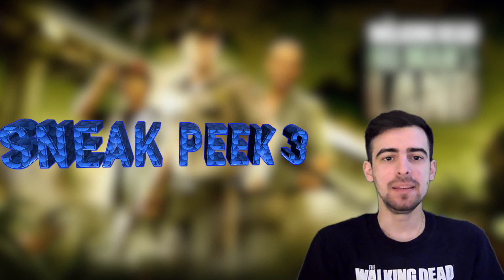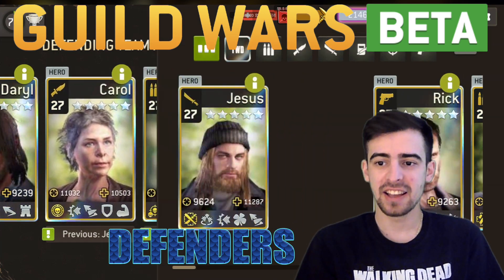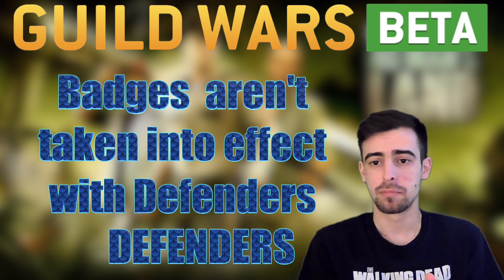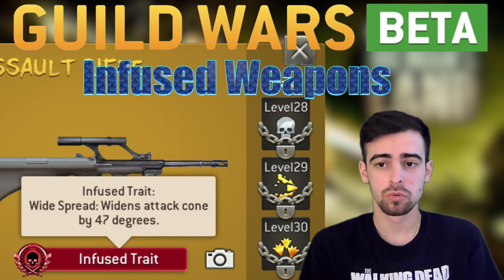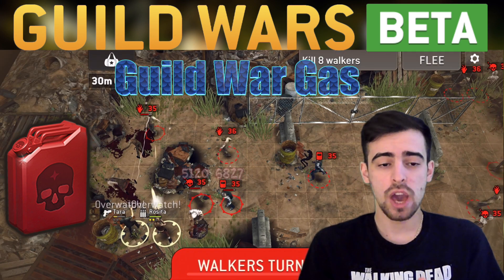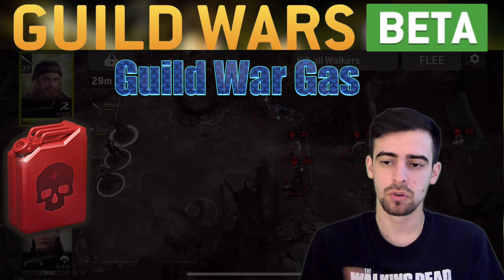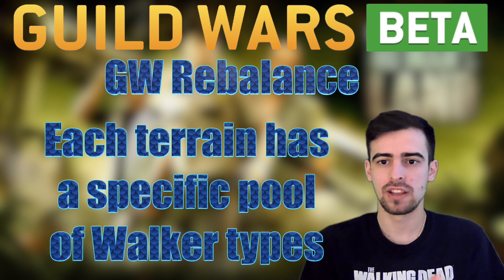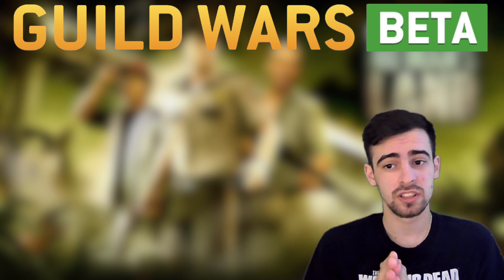UPDATE 3.10: GW DEFENDERS, GAS AND INFUSED WEAPONS IN TWD NO MAN SLAND!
Update 3.10 Brings Guild War Defenders, Infused Traits for Weapons, Gas and more...

0:00 Watch Video in own language
0:15 Intro
0:30 Guild War Defenders
1:45 Guild War Infused Weapons
2:20 Guild War Gas
3:30 Guild War Rebalance
4:40 Ending

Join Rick, Daryl, Michonne and other iconic characters from AMC’s The Walking Dead in the official mobile game of the show. Do you have what it takes to survive the zombie apocalypse of TWD: No Man’s Land?

The Walking Dead: No Man’s Land is a thrilling, action-packed RPG where tactical choices make the difference between life and death. Only the strongest will survive so choose your team wisely: bring Michonne and dominate in close-quarter combat or send Rick to dispatch enemies from afar. Or perhaps you’ll choose to snipe from a distance with Daryl’s crossbow, or mow the herd down with Abraham’s assault rifle.

“Throw in some pretty swish graphics, lovely animations and blood splatters, and you have one of the most carefully fleshed out zombie games we've seen on mobile. It looks lovely, and plays great too.” - Pocketgamer

“Each aspect of survival on AMC's The Walking Dead has been parallel to the series' official mobile game, subtitled No Man's Land.” - Mashable

“Imagine your favorite mobile base-building strategy game, mix in a dash of XCOM, and then paint on a fresh coat of AMC’s The Walking Dead. That’s No Man’s Land in a nutshell.” - Gamezebo